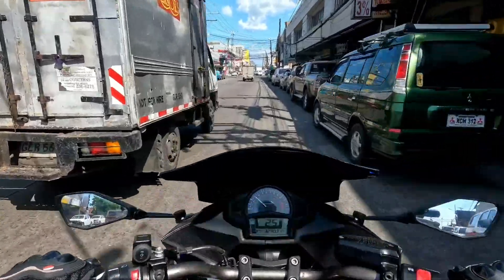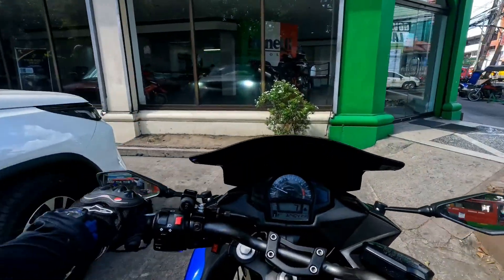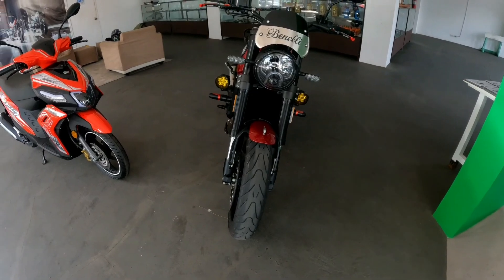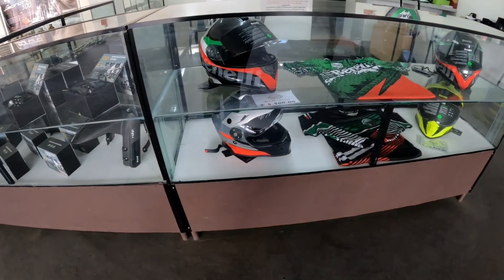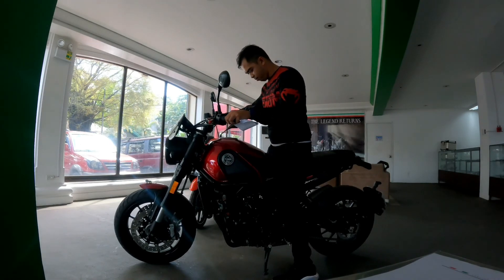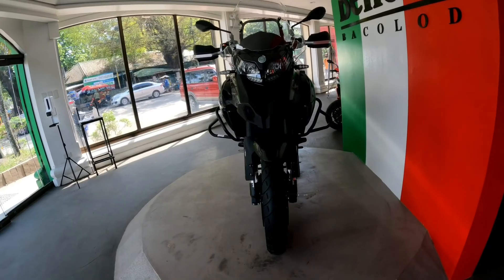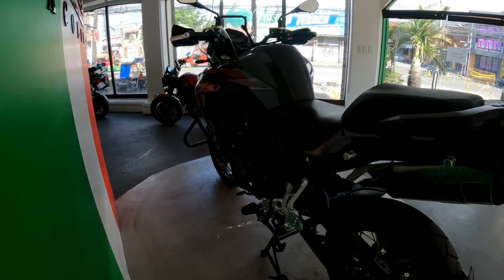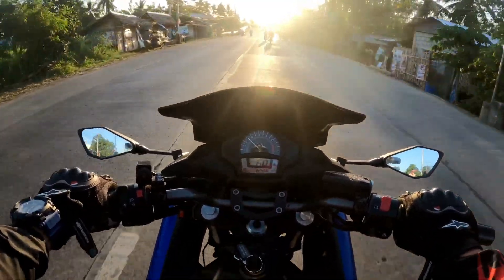BENELLI BACOLOD quick walk around!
Napa daan lng sa benelli bacolod mga lods.
at gusto q lng po e  share sa inyo ang mga bikes nila duon kaso kunti lng ang desplay sa show room nila
pero andun nmn ang idol na idol q na TRK 502 X
at LEONCINO 500 sibrang angad sa personal at npaka swabe.
yong white na TRK is 1nd hand repo ata ay ang LEONCINO  ay 2nd hand din. pero swabe paring.
ang vz 12i nmn at ang TRK X 502 na black ang brand new po.